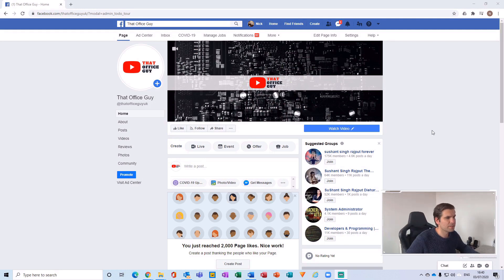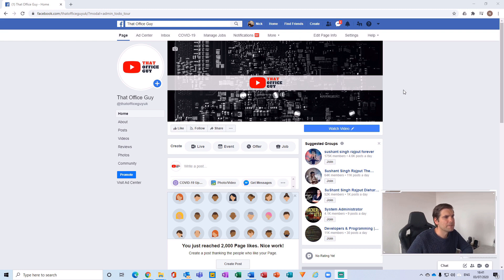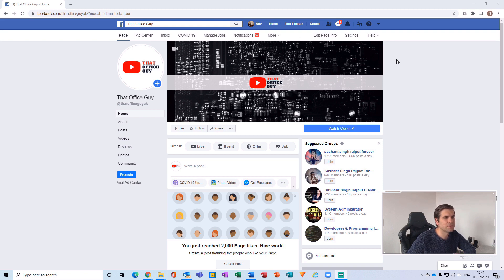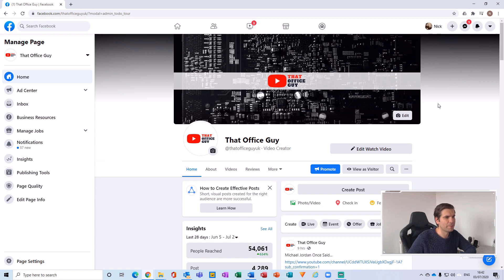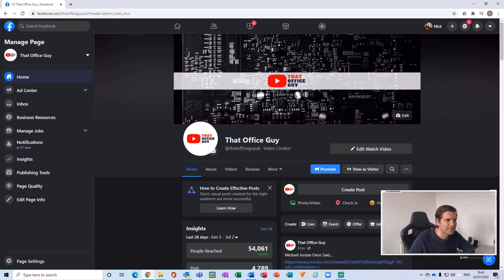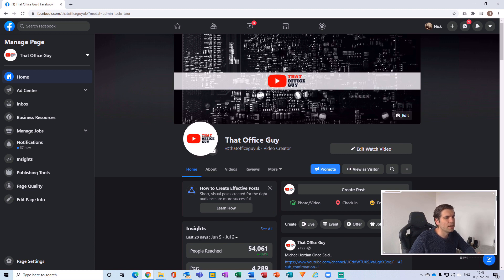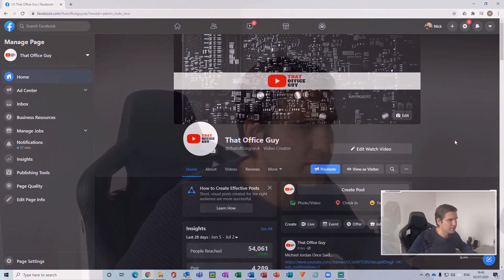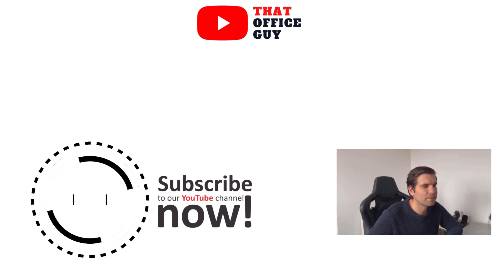How To Enable Dark Mode On Facebook | Facebook Dark Mode [Facebook Tutorial 2020]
Learn how to enable dark mode on Facebook desktop, this is a super cool feature that will turn Facebook dark and helps you to see Facebook easier at night! This Facebook tutorial will require you to switch to new Facebook which I cover in the first section of this Facebook tutorial 2020.

Facebook dark mode is a really useful feature and it is super quick to enable dark mode on Facebook. Follow along with this how to enable dark mode on Facebook tutorial to learn how to activate dark mode in Facebook. This is a new feature by Facebook and Facebook is still rolling out facebook dark mode Android and facebook dark mode for IOS, the process to enable dark mode on Facebook app is the same where you navigate to Facebook setting and toggle dark mode on.

Let’s connect!